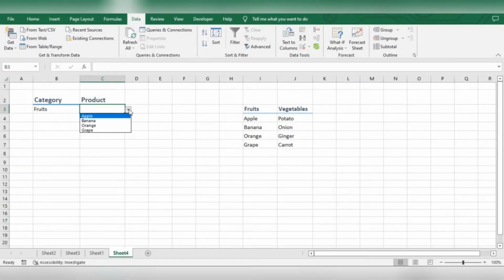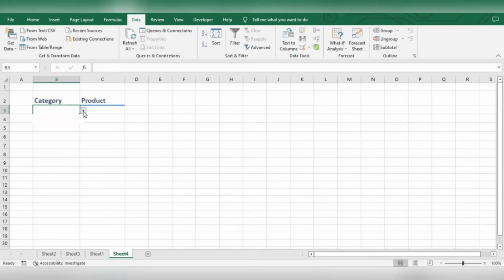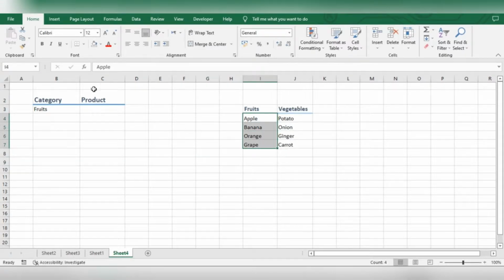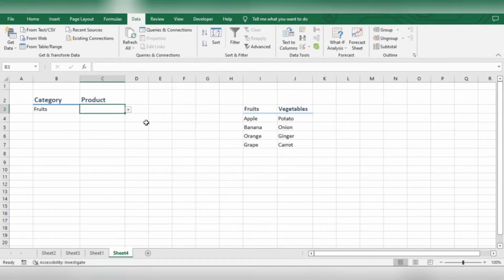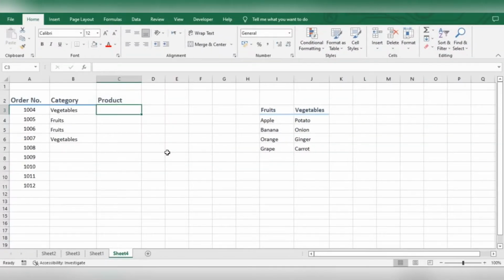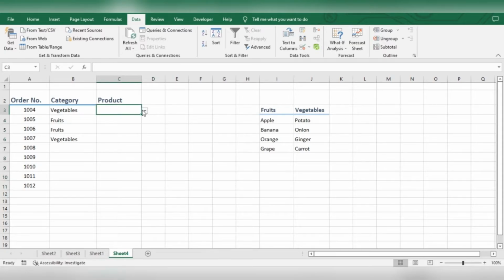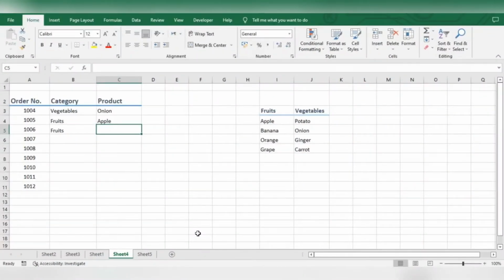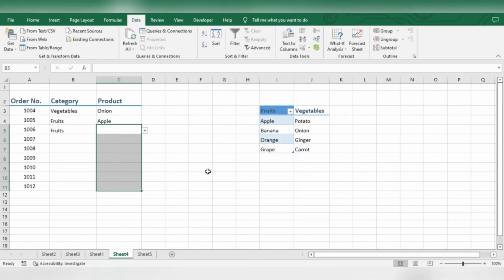Mastering Data Validation: Dependent & Auto-Updating Drop Down Lists in Excel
Drop-down lists are useful when you have to repeatedly enter data from a specified list. Instead of typing every time or copy-pasting, you can simply make a drop-down list and select your value from the list.